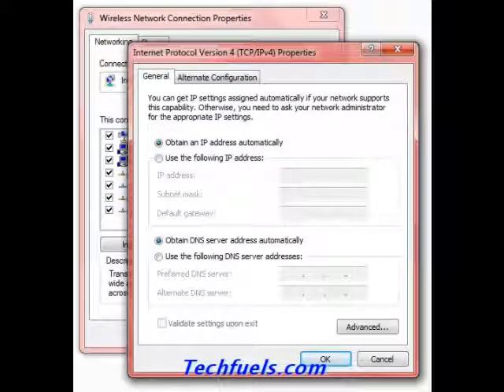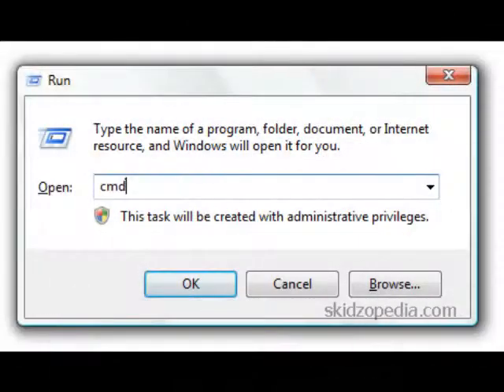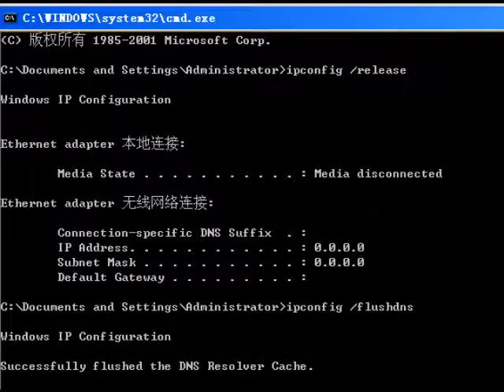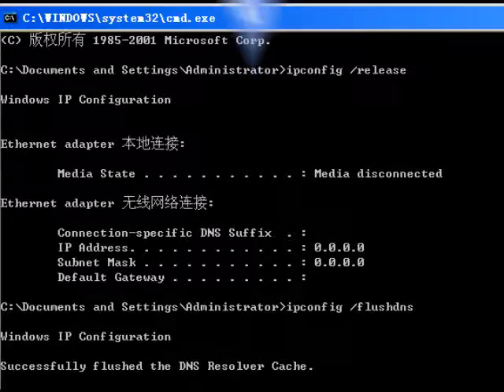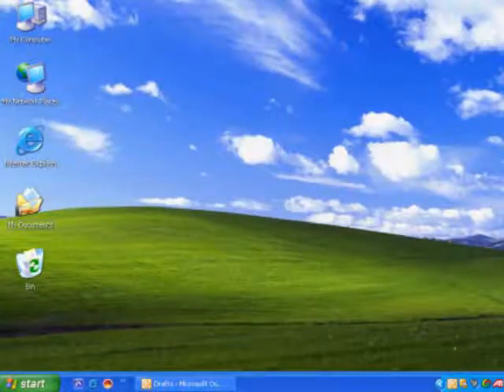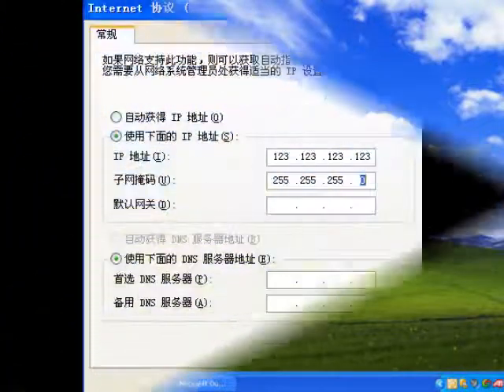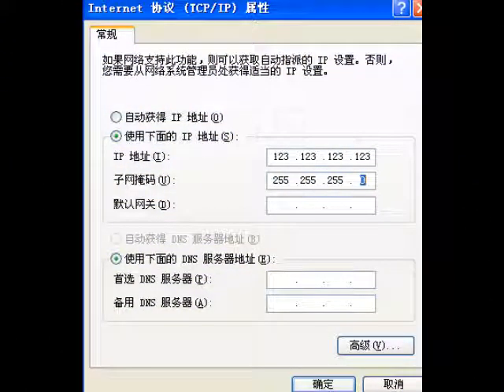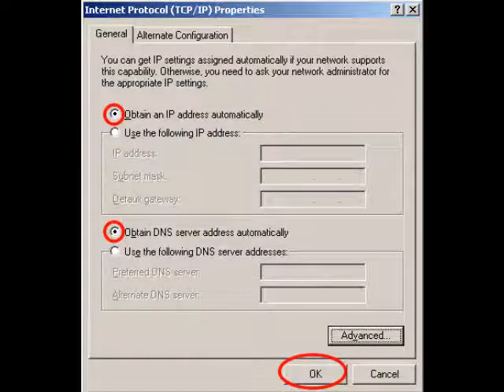Xueshiming(Tim)slideshow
Can You Change Your IP?